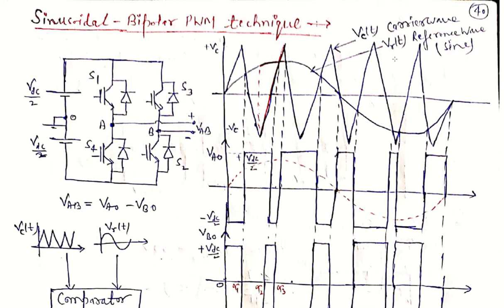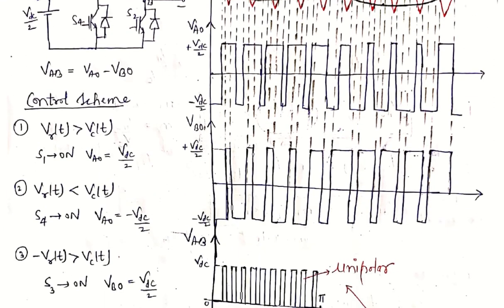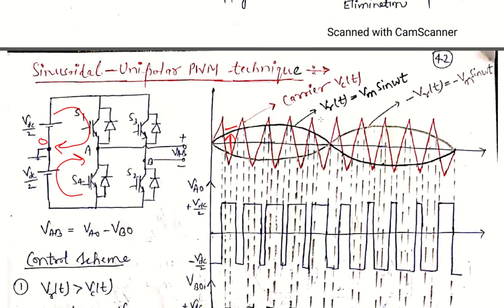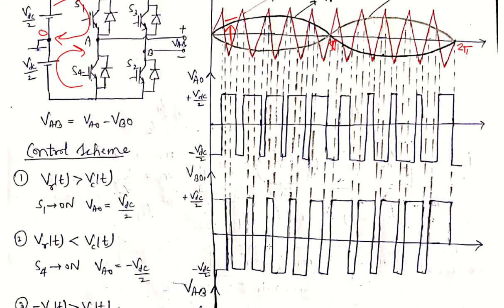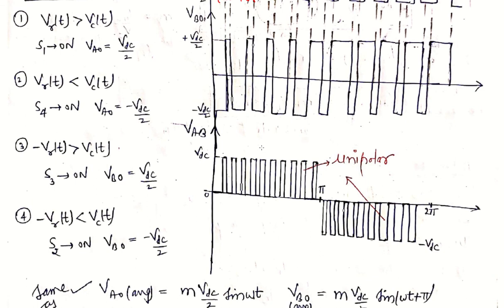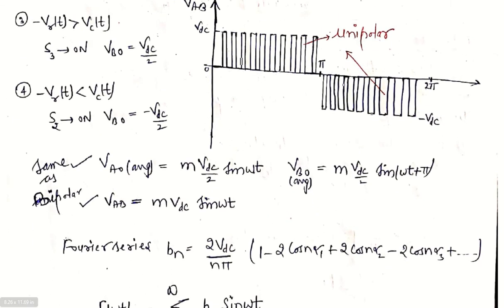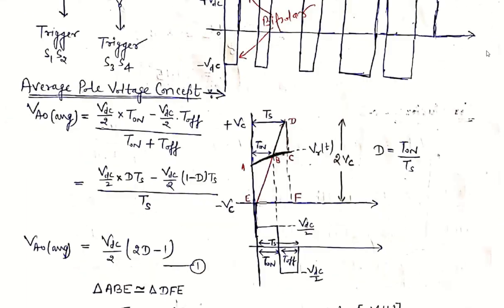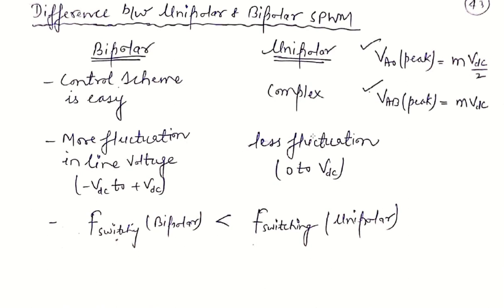Voltage Control Techniques Part-6|Unipolar_Sinusoidal PWM|Mr. Vijay Kr. Gupta|B Tech|EE|4th Sem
Stay Updated! 🔔